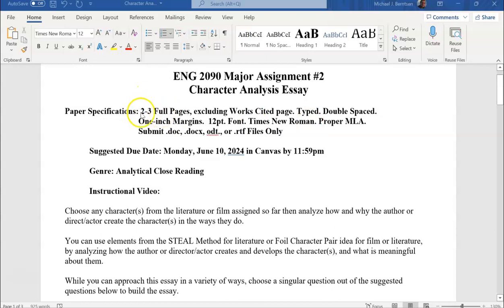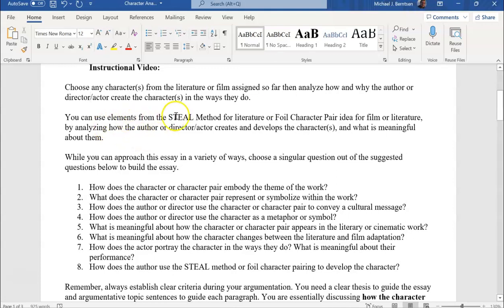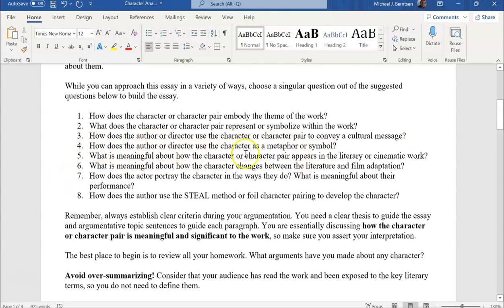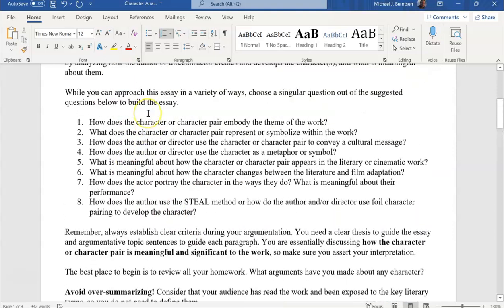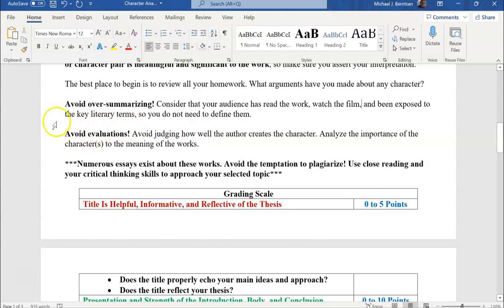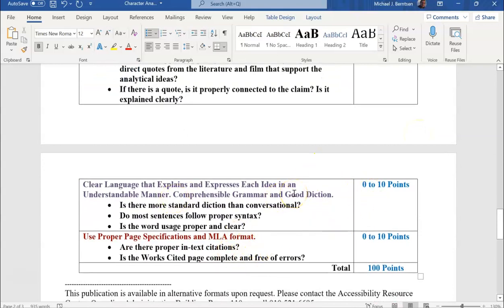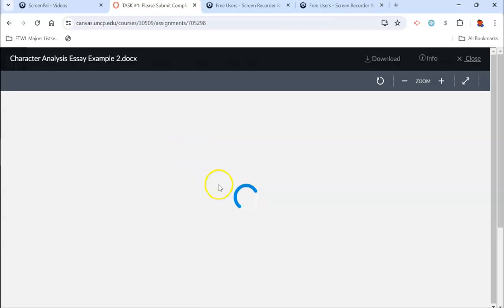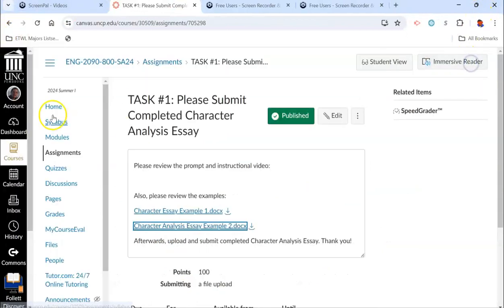Essay 2 Instructions